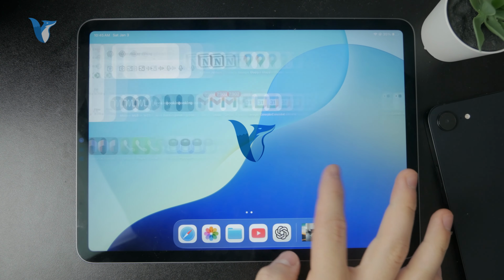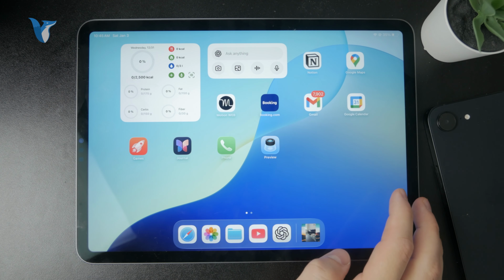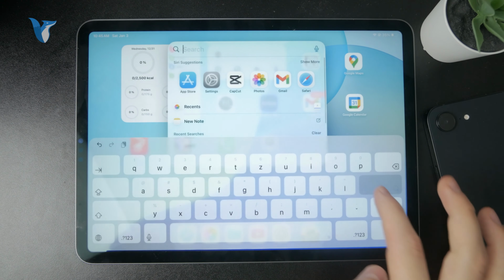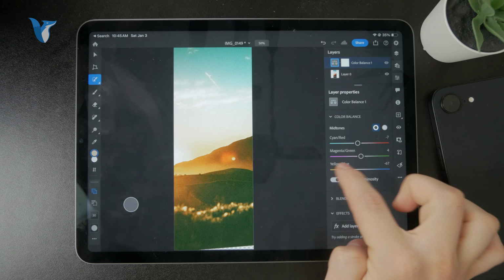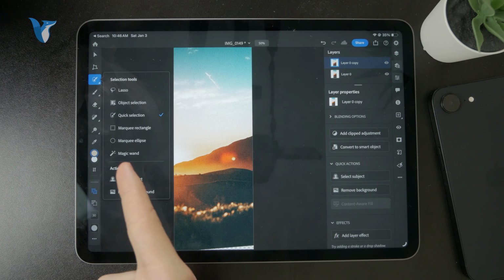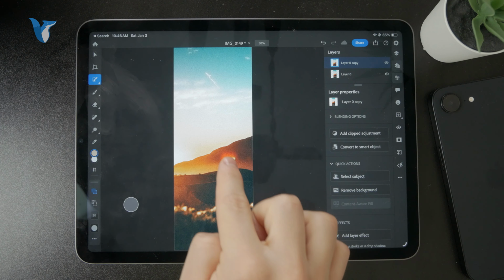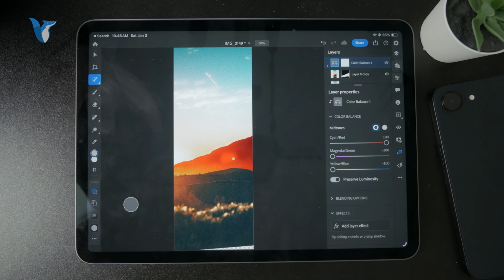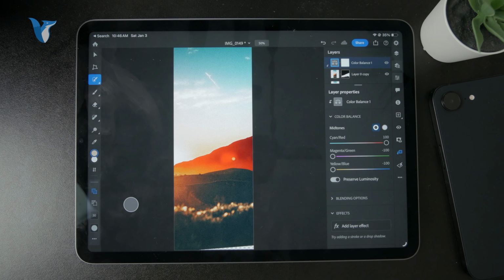How to Replace a Specific Color in Photoshop iPad (explained)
Want to change or replace a specific color in Photoshop on iPad? In this video, I show you how to select and replace colors accurately using Photoshop tools on iPad.